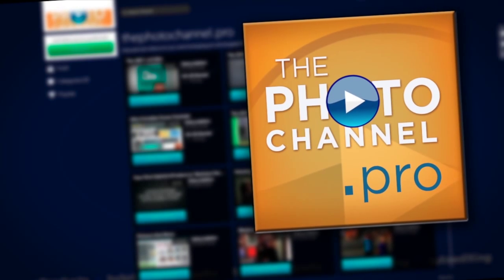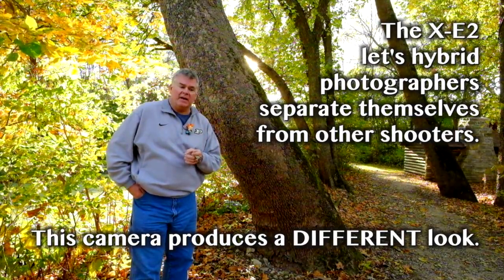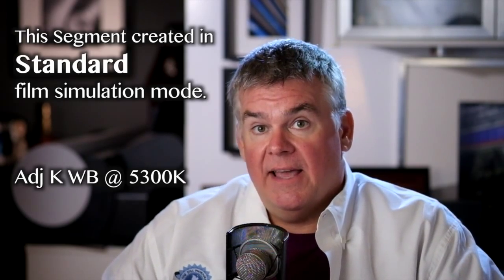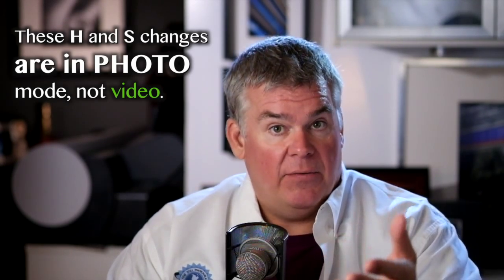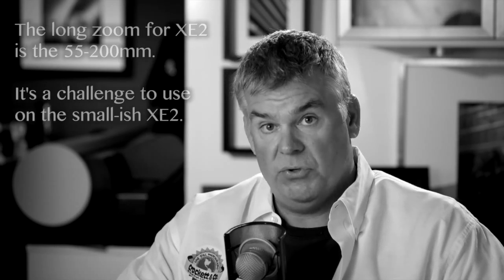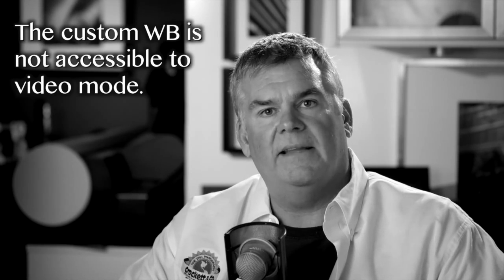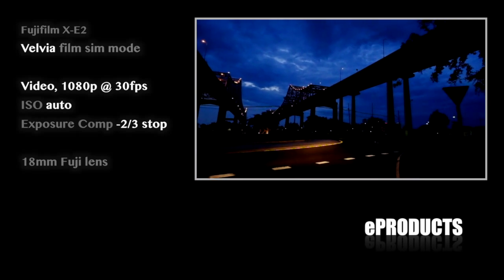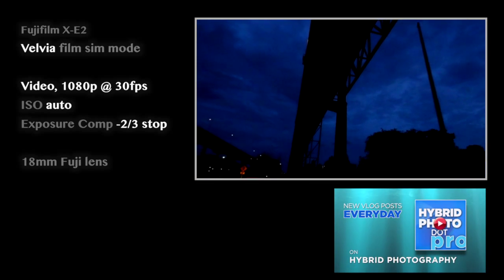Fujifilm X-E2 Camera, a Real Life Review.